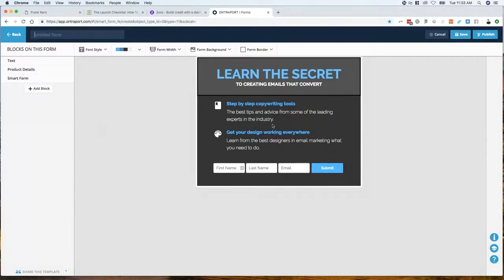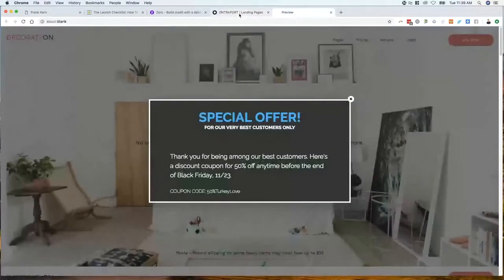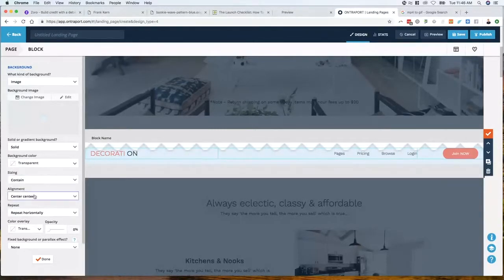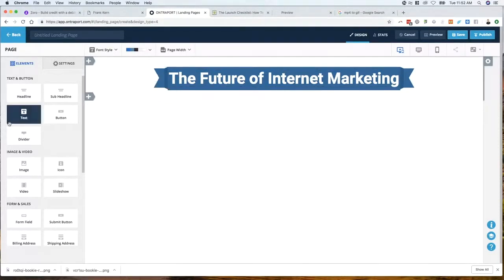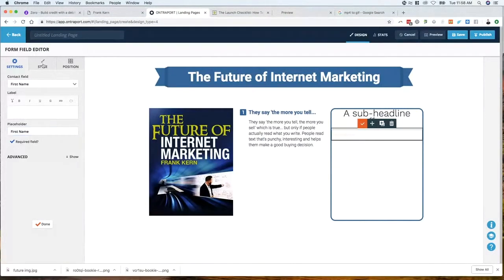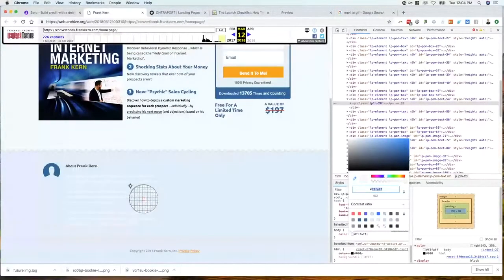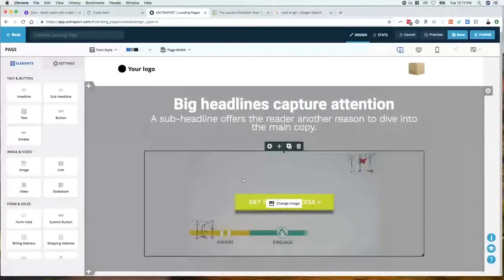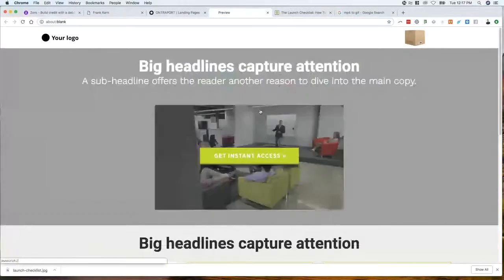Demo With The Founder | Enhance Your Landing Pages With Lightboxes, Banners and More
Create landing pages in minutes using Ontraport Pages and learn how to add special elements.